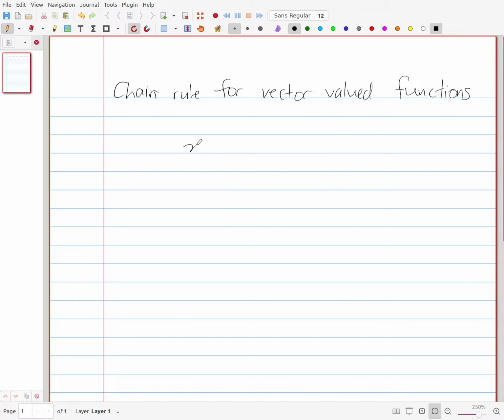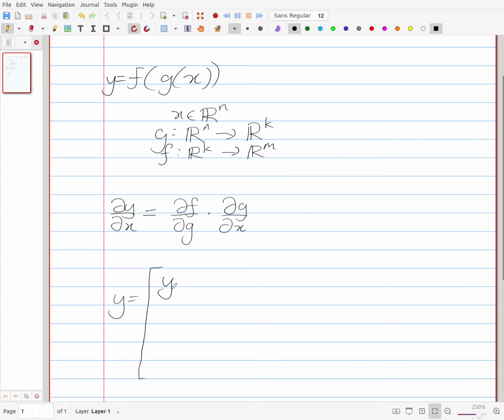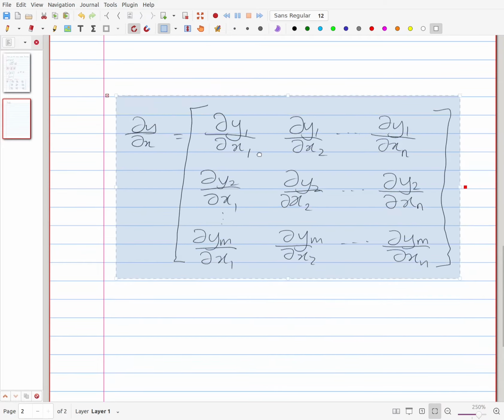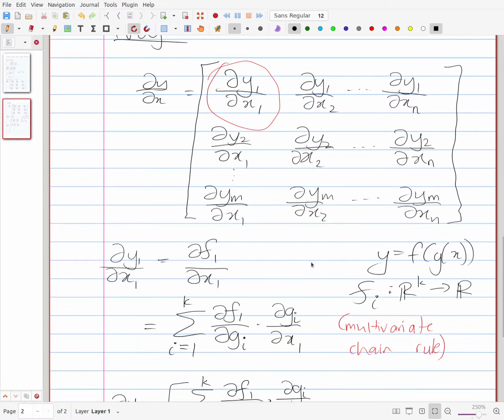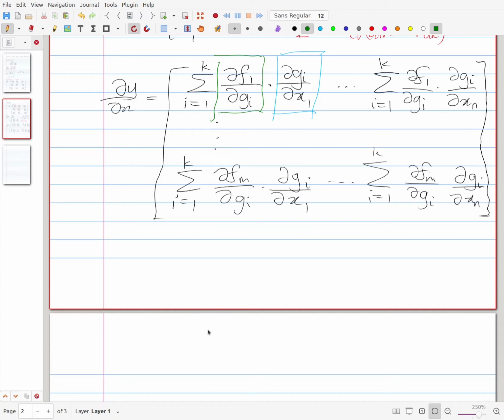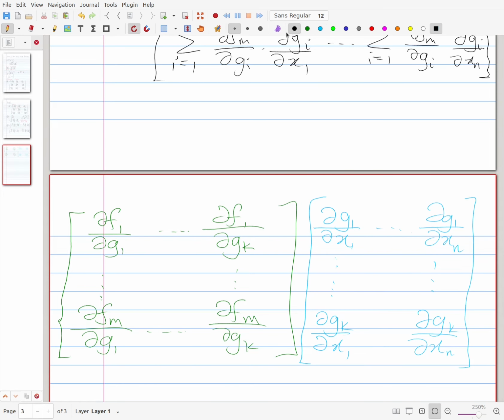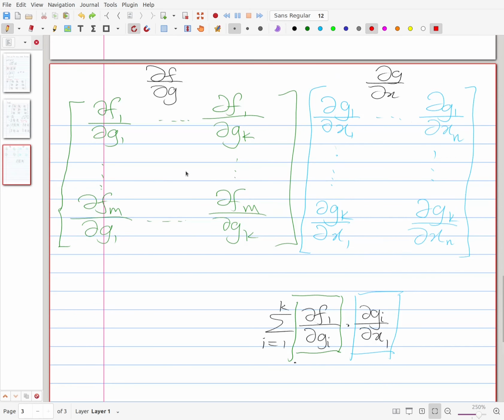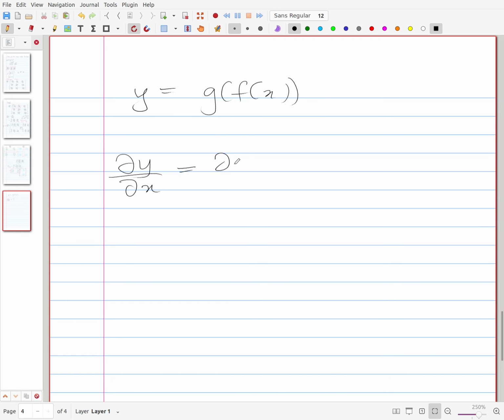Chain rule for vector valued functions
References: Parr, Terence, and Jeremy Howard. "The matrix calculus you need for deep learning." arXiv preprint arXiv:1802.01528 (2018).